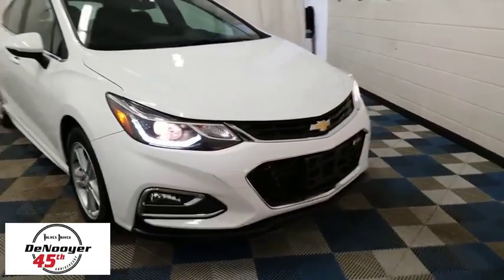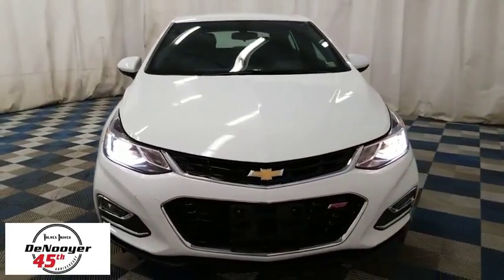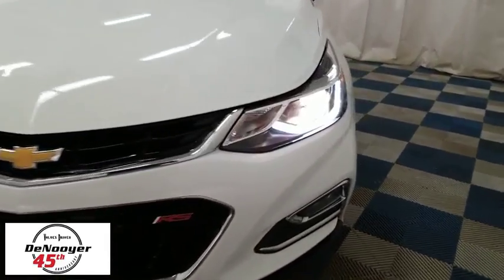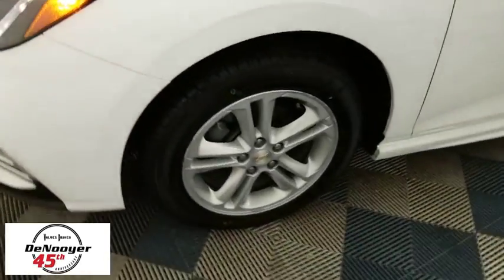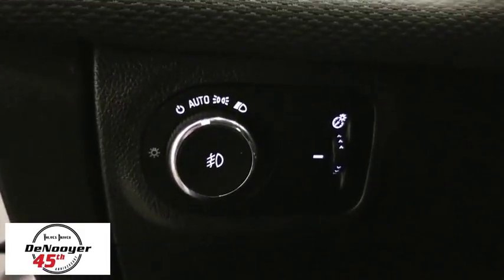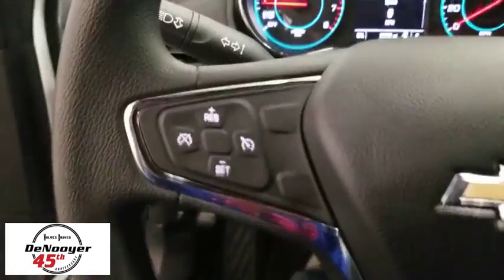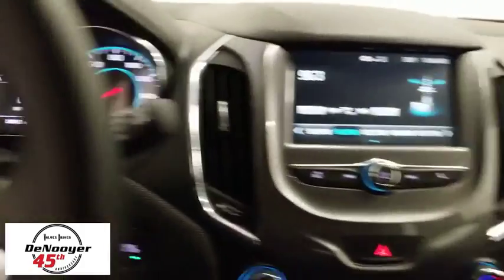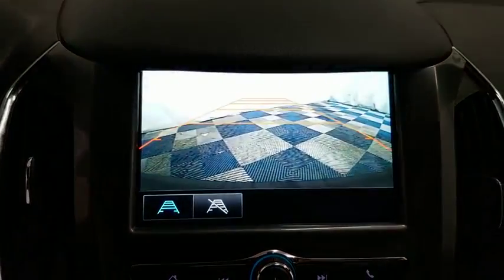2017 Chevrolet Cruze Colonie, Albany, Saratoga Springs, Clifton Park, Schenectady, NY P10714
U 2017 Chevrolet Cruze available in Colonie, New York at DeNooyer Chevrolet. Servicing the Albany, Saratoga Springs, Clifton Park, Schenectady, NY area.

DeNooyer Chevrolet
127 Wolf Road

CARFAX One-Owner. Clean CARFAX. 2017 Chevrolet Cruze LT FWD 6-Speed Automatic 1.4L 4-Cylinder Turbo DOHC CVVTbrbrRecent Arrival! 40/30 Highway/City MPGbrbrbrReviews:brbr  * Cabin is attractive, especially with the two-tone color scheme; lots of rear-seat legroom; fuel-sipping diesel-engine upgrade available; plenty of appealing convenience and technology features are offered. Source: Edmundsbr  * Cabin is attractive, especially with the two-tone color scheme; lots of rear seat legroom; plenty of appealing convenience and technology features are offered. Source: Edmunds